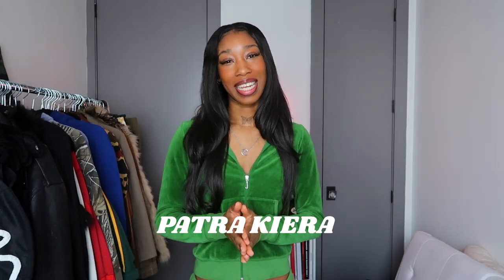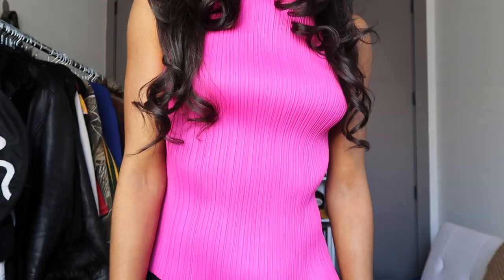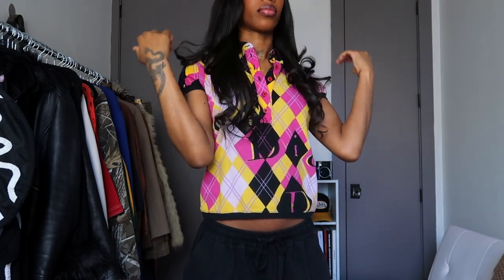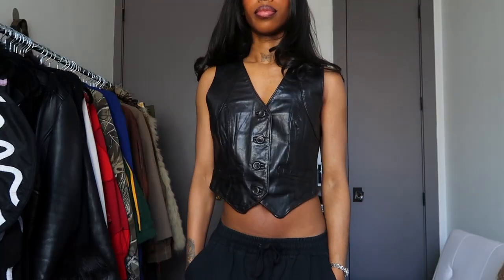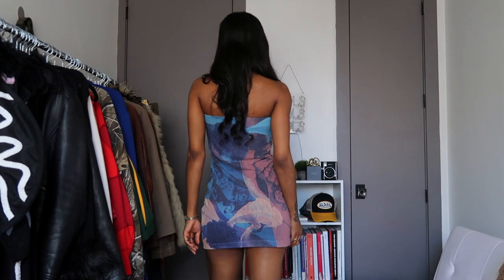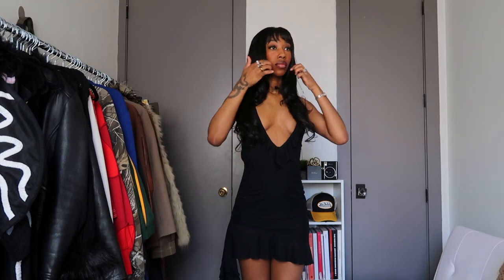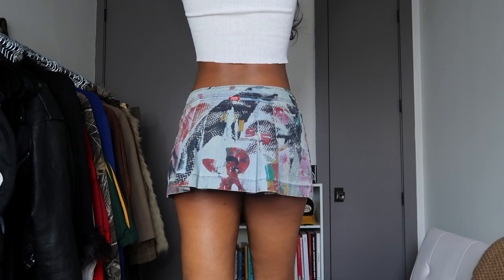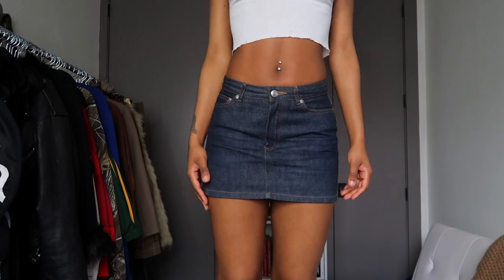Spring Try On Haul | Telfar, Dior, Issey Miyake, I Am Gia & More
Today's video is a spring try on haul for the new season. I bought some really cute pieces that will be perfect additions to my spring wardrobe. I also linked pieces I could find online so you can purchase as well! Hope you enjoy ;) PK